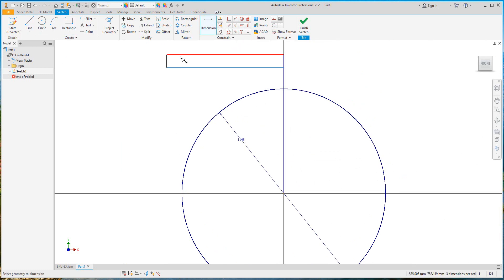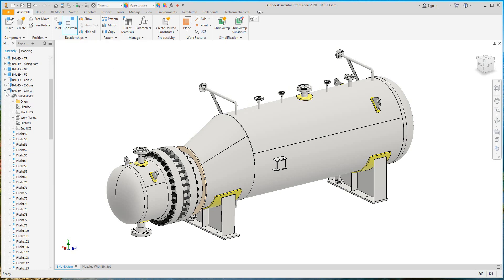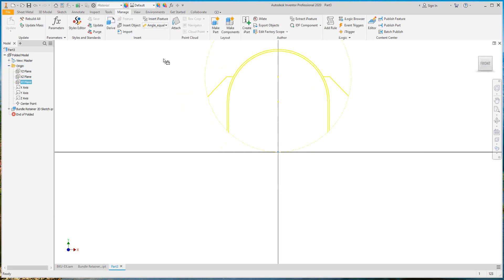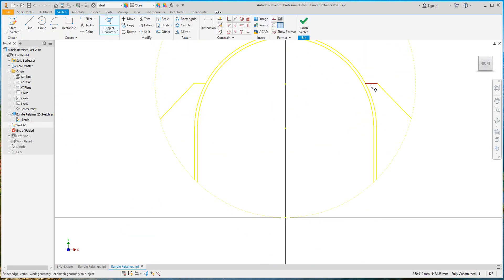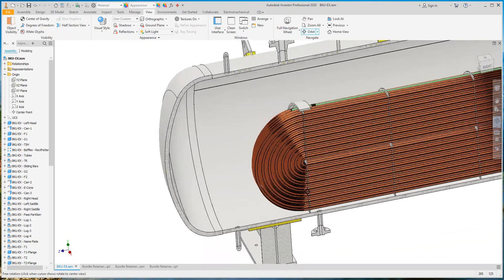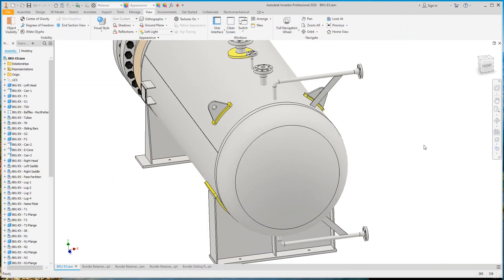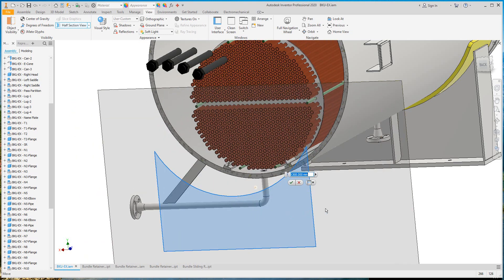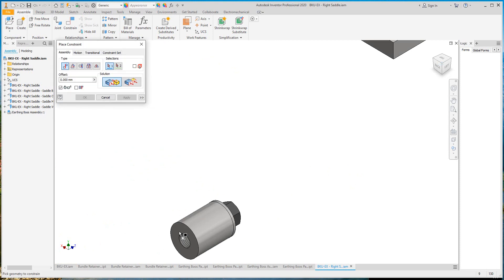3D modeling for Extra parts By Autodesk inventor to add them to SEG Model for BKU Exchanger